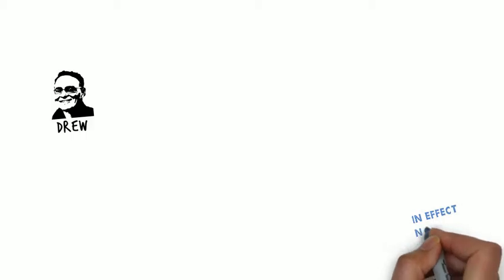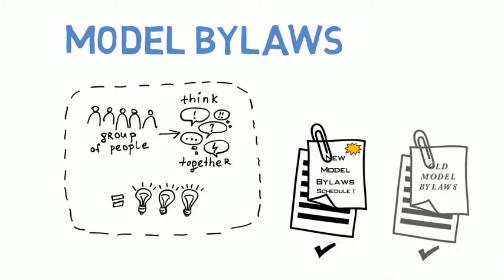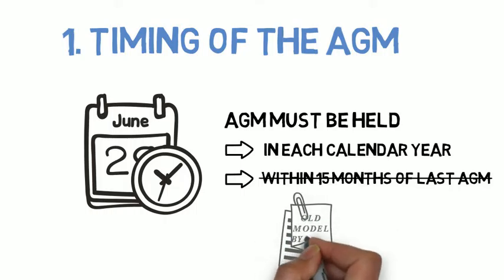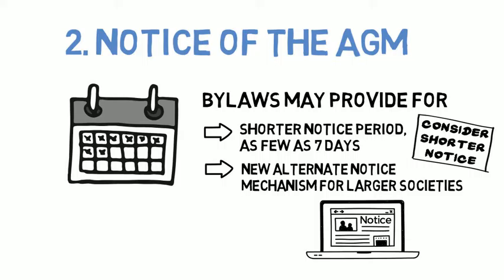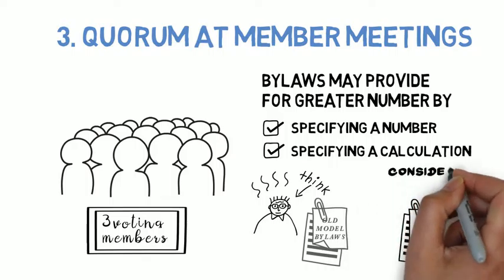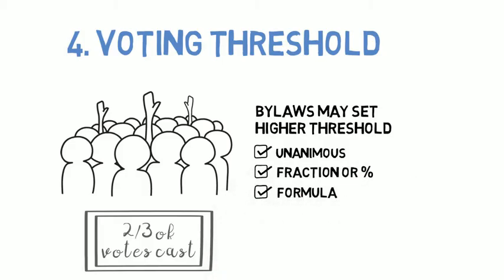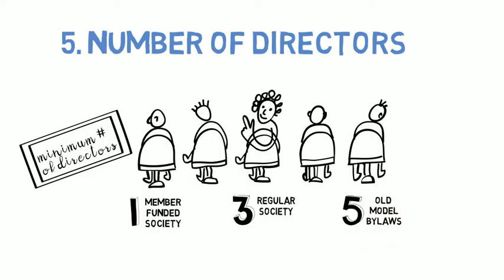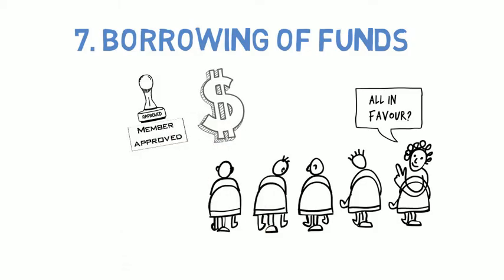Key clauses to consider in your non-profit's bylaw review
This video highlights some key clauses to consider in conducting a review of your non-profit society's bylaws to make them compliant with the new Societies Act in British Columbia.